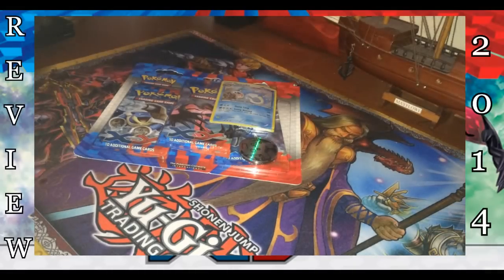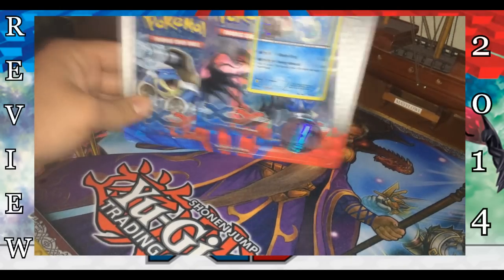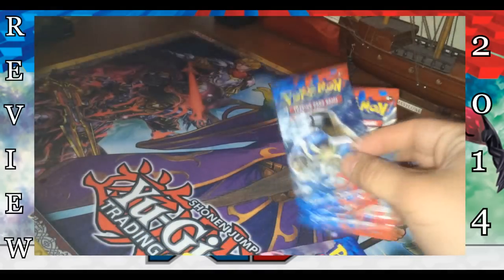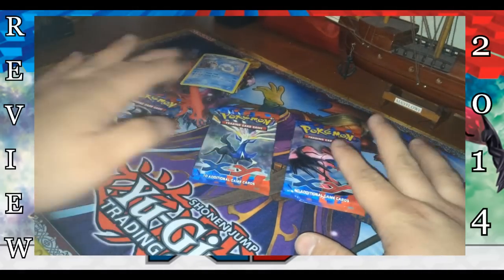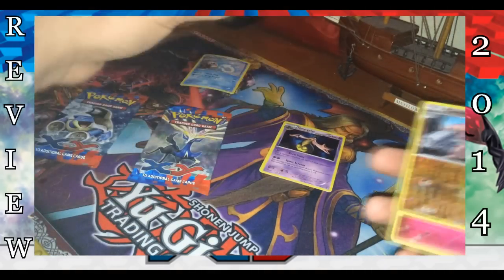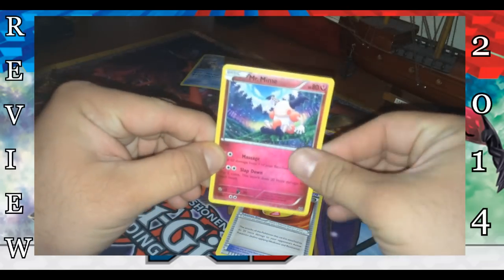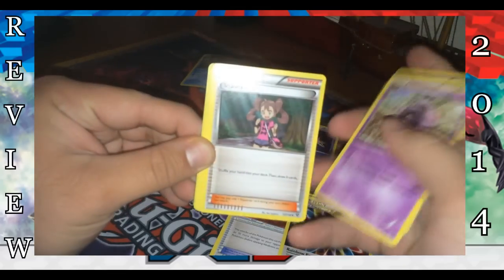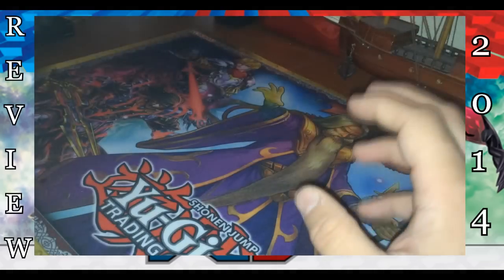Loveshack Opens Episode 75: Pokemon XY Base Set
We have social media, and we're trying to use it more to engage the community!

Our most-used outlet is Facebook, which you can find

We share every video uploaded, as well as teasers and upcoming news/information on our Facebook page, and it's updated daily! "Liking" us on Facebook is the best and the fastest way to know when new things are uploaded and stay up-to-date with everything!

Twitter, too.  @LoveShackENT (Entertainment made it too long.)

Messages via YouTube work as well, but sometimes the notifications are weird and we may not get back to you as quickly.